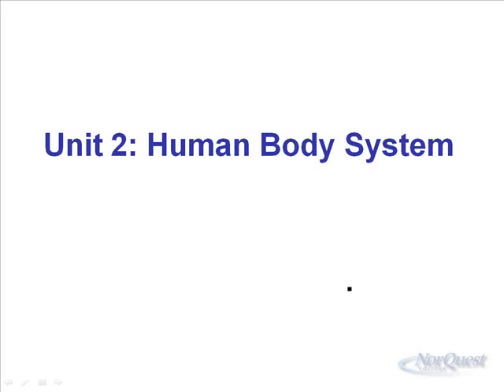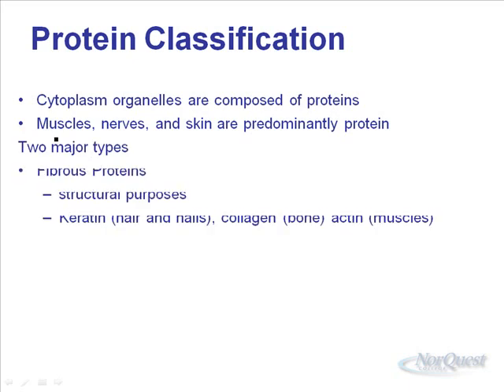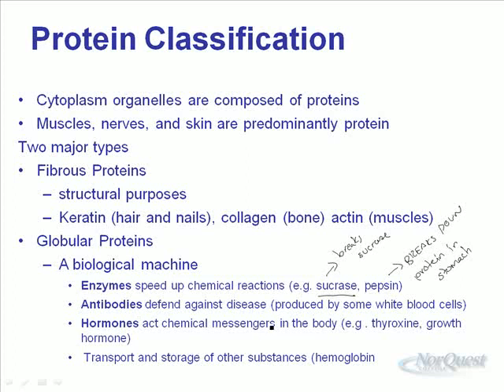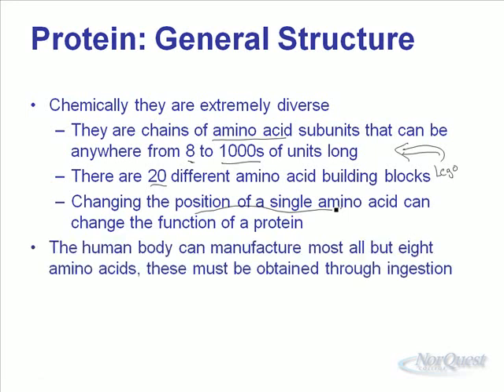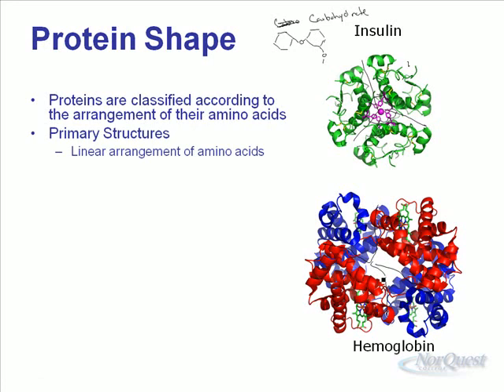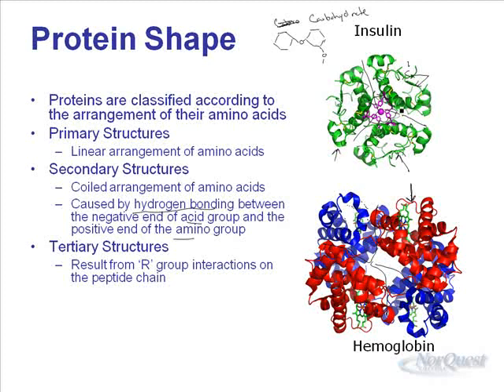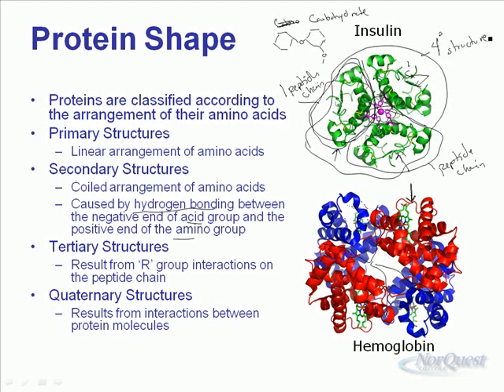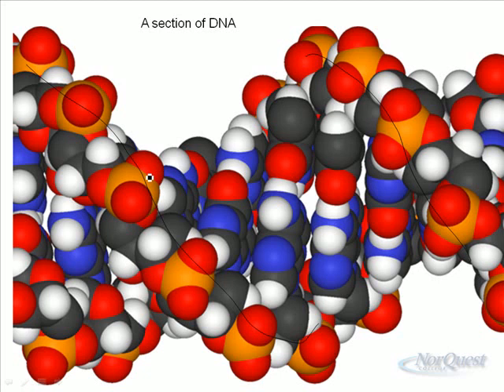Bio 30 Prep: Macromolecules: Proteins & Nucleic Acids (Unit 2, Video 3)